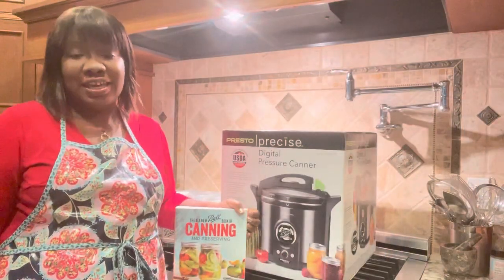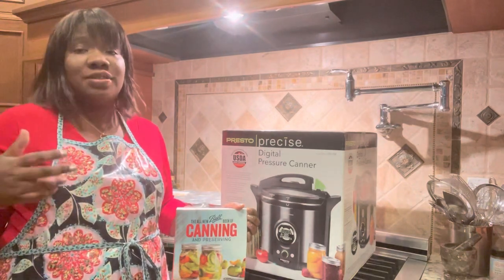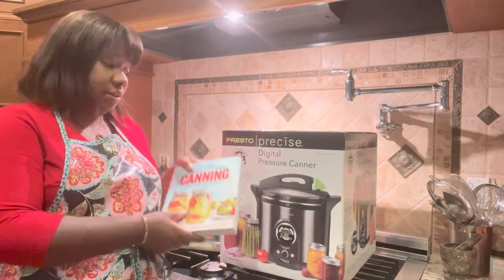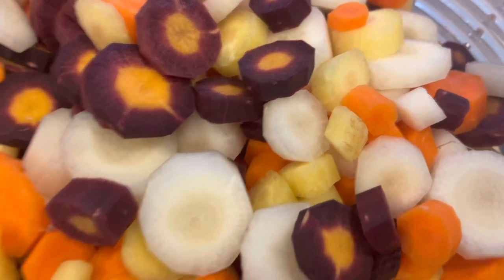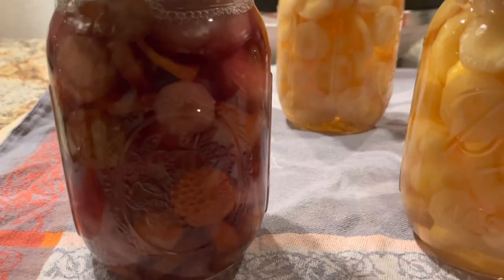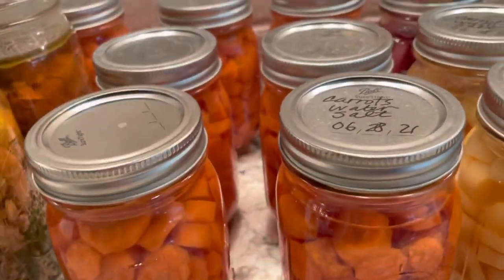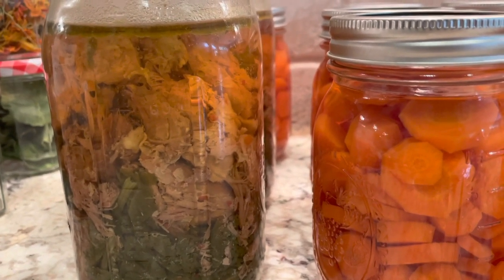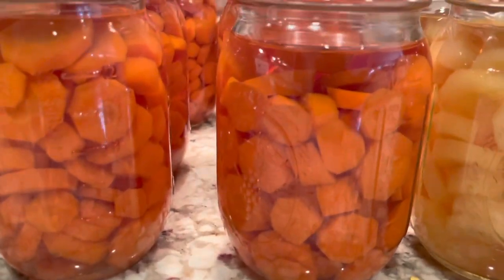First Impression of Presto Digital Pressure Canner -Canning Carrots and more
Please enjoy my first impressions of the Presto Digital Pressure Canner.

Please check out Lady Cheryl to learn more about pressure canning.  She does zoom classes which is a very nice way for beginners to step in to pressure canning. I learned a ton in my class with her and she is a patient and excellent teacher!

Presto Digital Canner:

Presto Stove Top Canner:

Books

Supplies